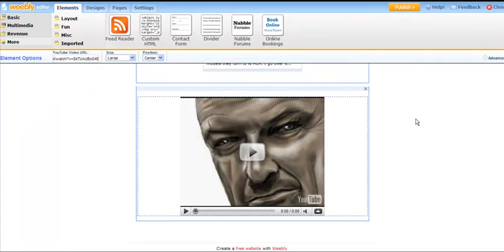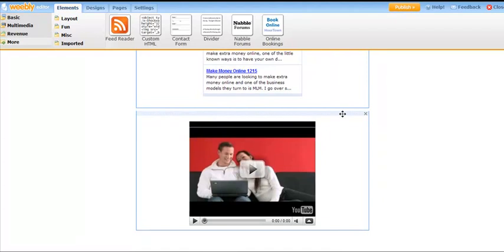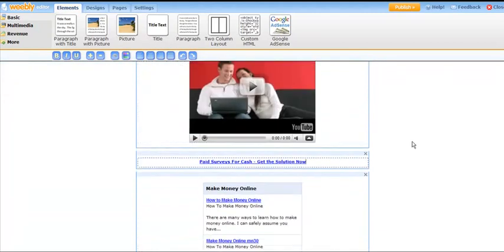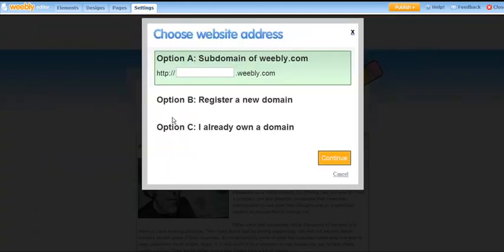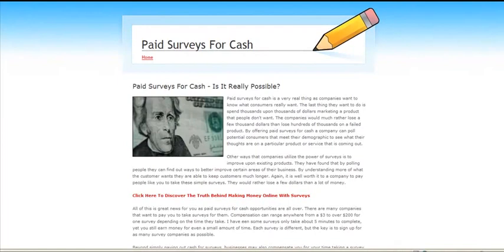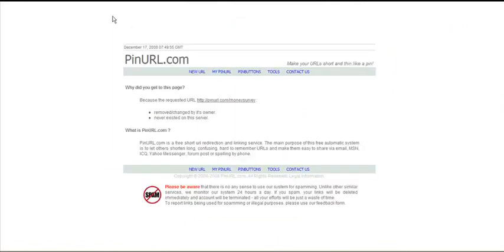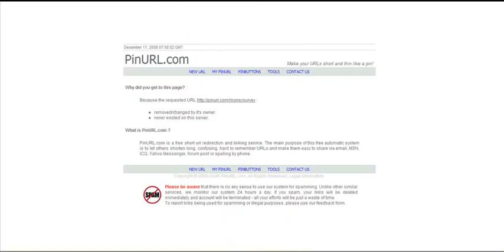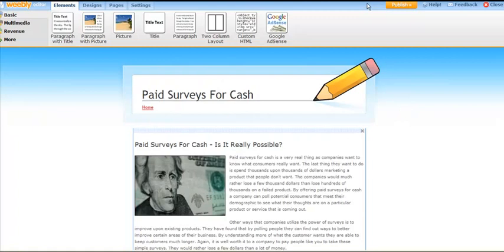Joe Salmon Mobile Marketing step-8-setup-free-website-video-2